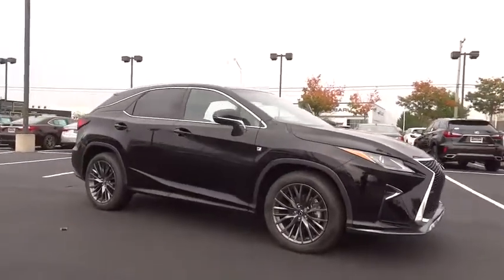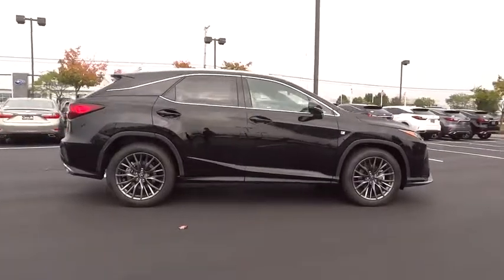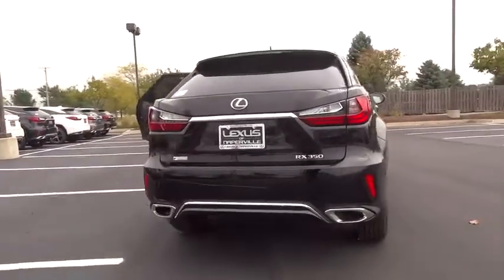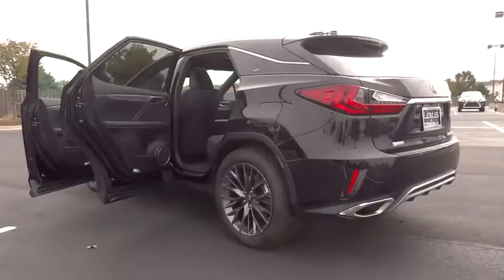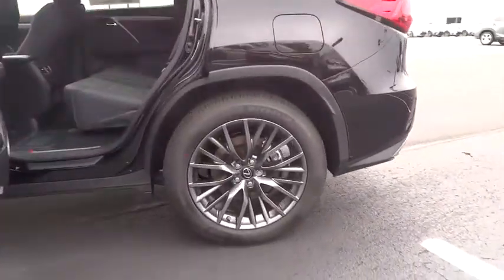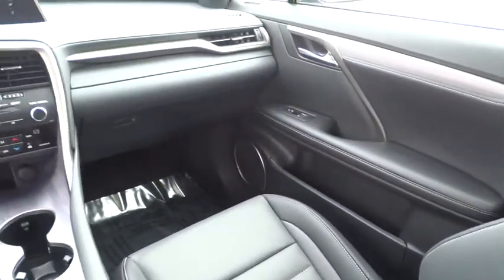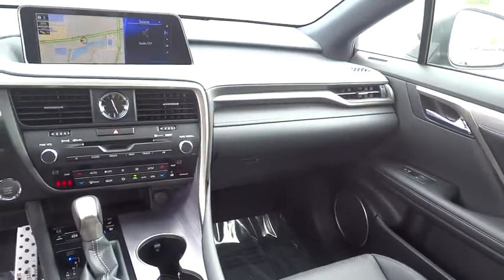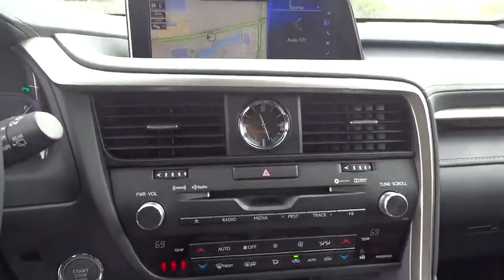2017 Lexus RX Naperville, Aurora, Joliet, Downers Grove, Bolingbrook, IL 171515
2017 Lexus RX
2017 Lexus RX RX 350 F Sport - Stock#: 171515 - VIN#: 2T2BZMCAXHC115471

2017 Lexus RX 350 AWD, Blk F Sport Leather. 26/19 Highway/City MPG